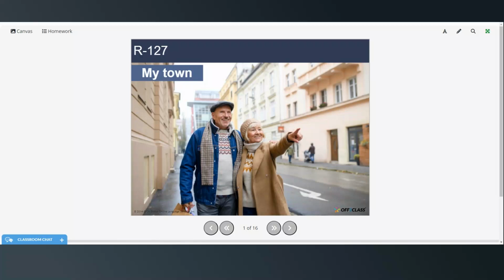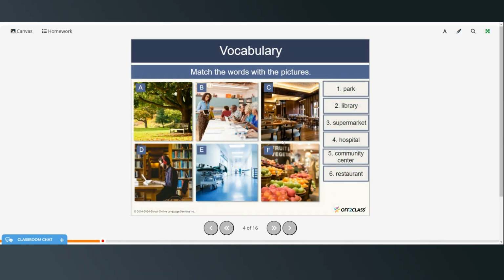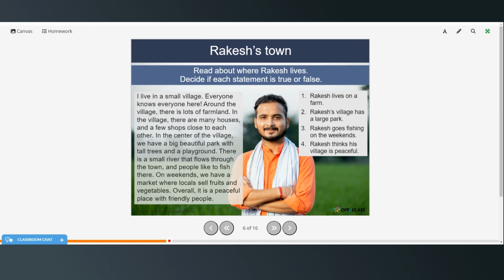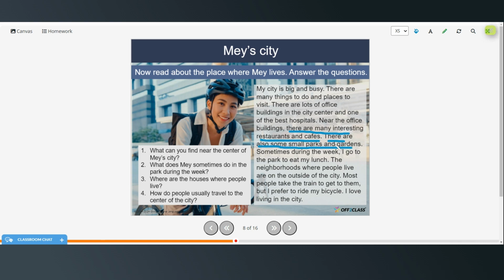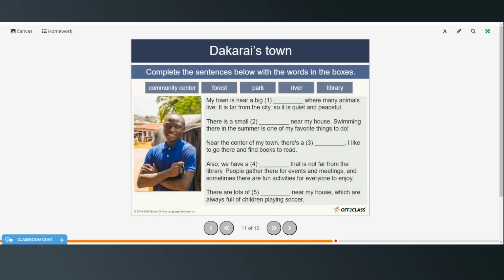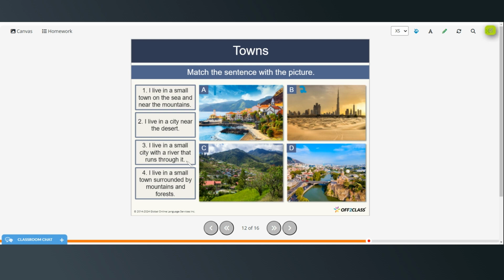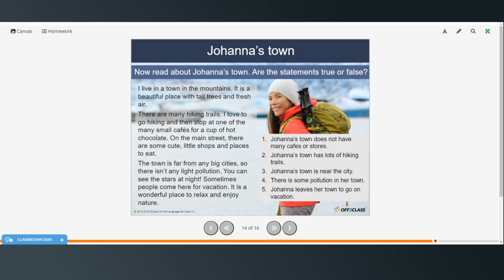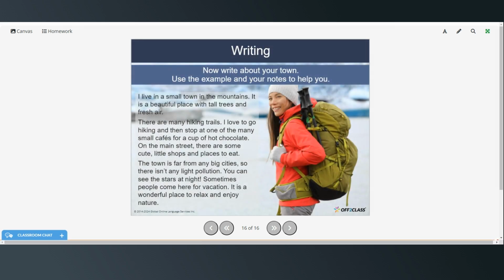Describing Your Town - Adult Beginner ESL Reading (A2)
Boost your English reading skills with this fun A2-level lesson on describing cities and towns

You will vocabulary necessary for describing the city or town where you live.

Perfect for ESL adults looking to improve comprehension and confidence! 📚✨

✅ Watch now and start reading in English with confidence.

🔹 Level: A2 (Beginner)
🔹 Topic: Describing Cities and Towns
🔹 Skills: Reading, Vocabulary, Pronunciation